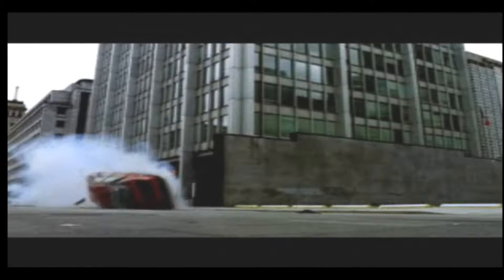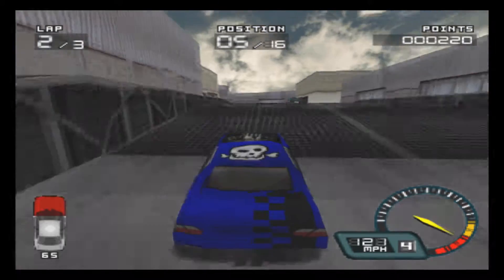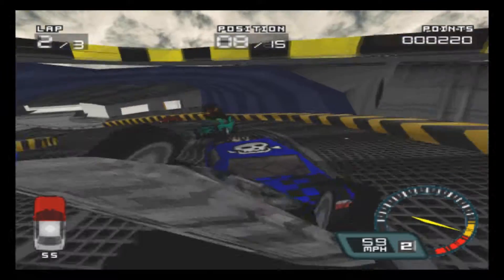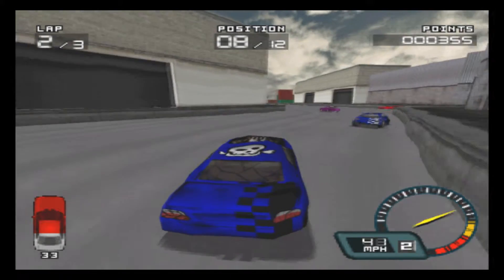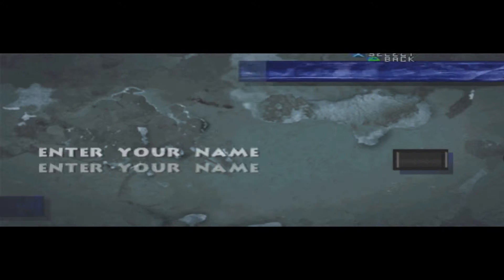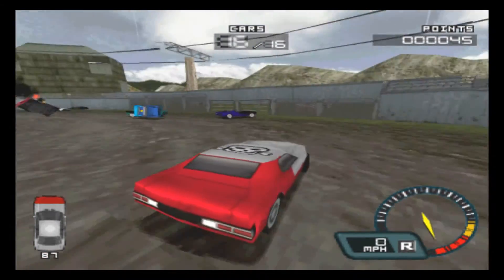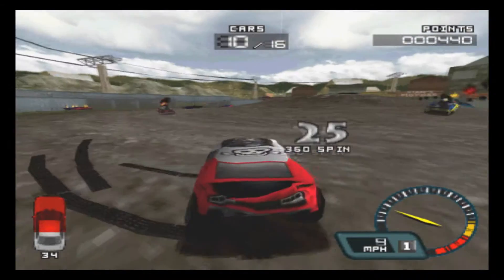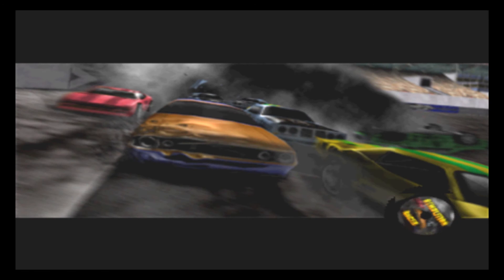Classic Game Review: Demolition Racer (Psx)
My review of destruction racing style game Demolition Racer. A good solid title in a genre that does not often see much attention thesedays.

Also features improved graphics using plugins etc..